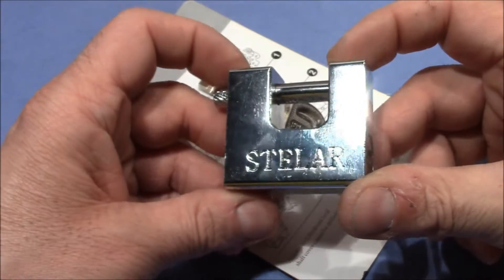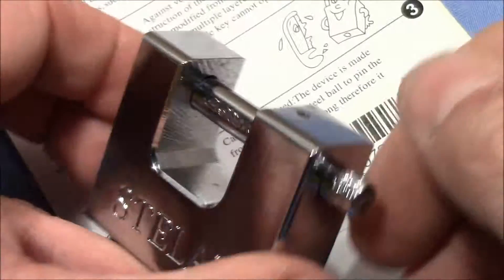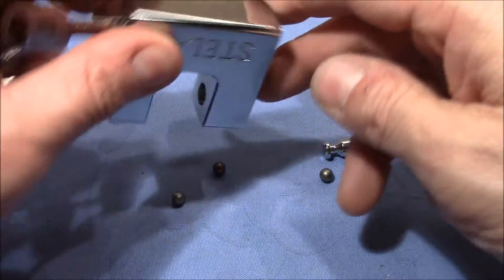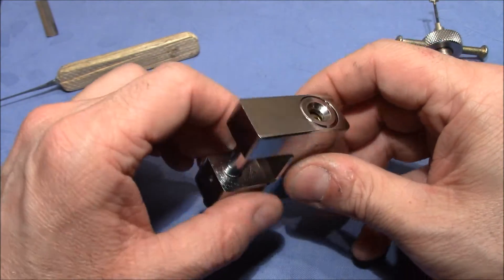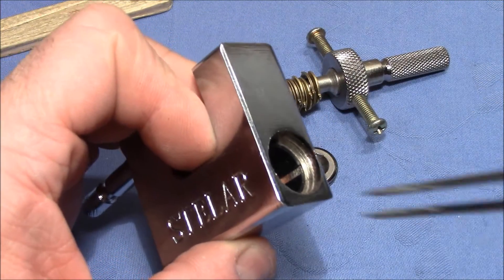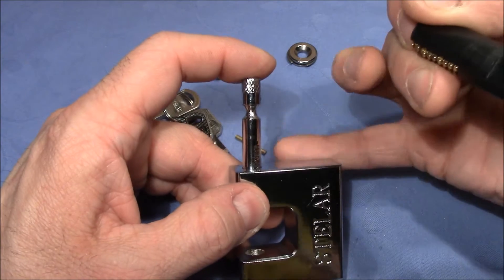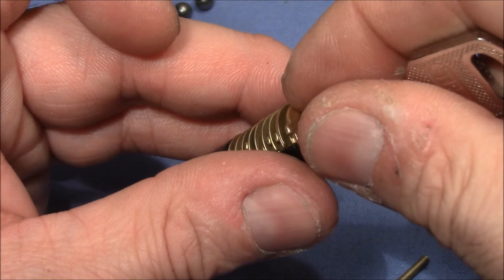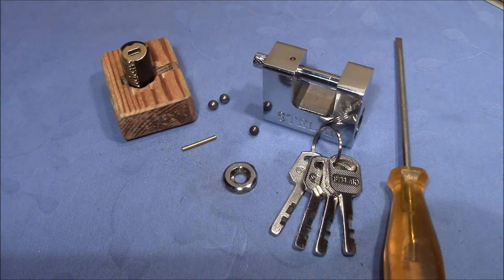(picking 653) STELAR disc detainer Lock - fun while exploring how disc detainers work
I show you a cheap disc detainer shutter lock that can be forced open easily. Also the shackle and the locking mechanism can be disassembled. This is a great opportunity to explain how disc detainer  locks work in general with the tensioning discs and the sidebar. No picking however.